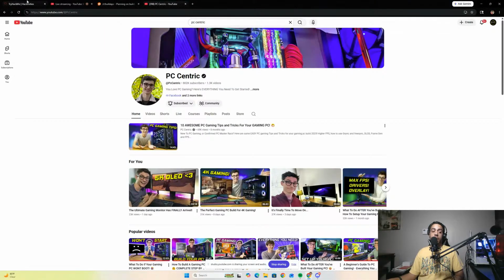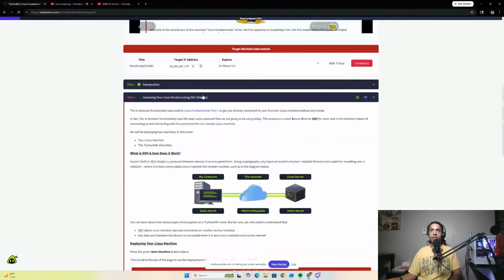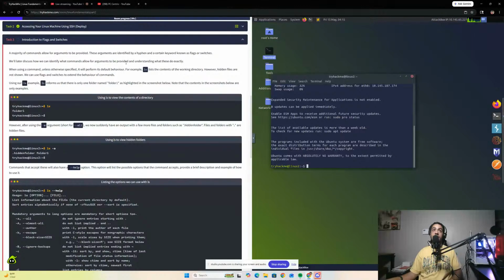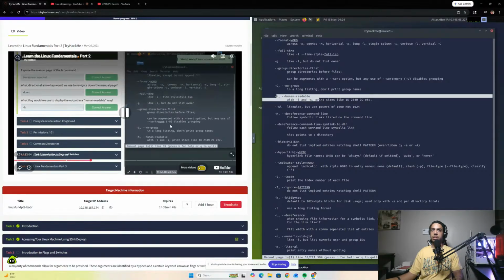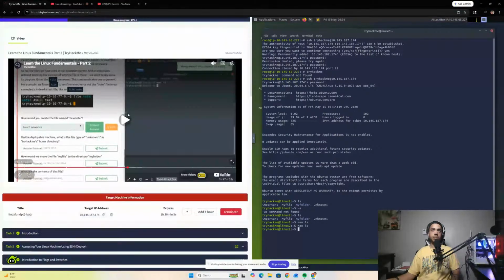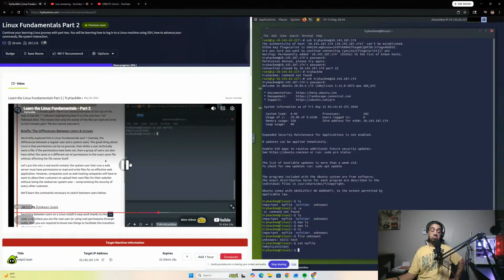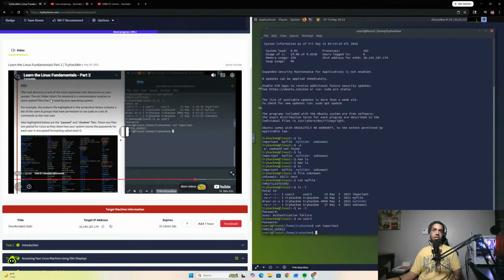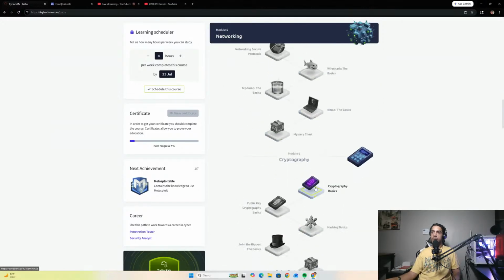Linux Cybersecurity Labs 🔐 TryHackMe Live Practice for Cybersecurity Students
Tonight we’re continuing our Linux cybersecurity labs on TryHackMe with more beginner-friendly hands-on practice for cybersecurity students.

Before we jump into the labs, we’ll introduce viewers to some helpful cybersecurity learning communities, including a great Reddit page for beginners and the channel/community from @PcCentric, one of my favorite tech creators with an awesome Discord community for PC building and tech support.

⚡ Tonight’s stream includes:

Linux terminal practice
Beginner cybersecurity labs
Hands-on TryHackMe exercises
Learning resources for cybersecurity students
Helpful communities for tech & PC building

💻 Perfect for:

Cybersecurity students
Beginners learning Linux
Future SOC analysts & ethical hackers
Anyone interested in IT and cybersecurity careers

Join live, ask questions, and build practical cybersecurity skills step by step.